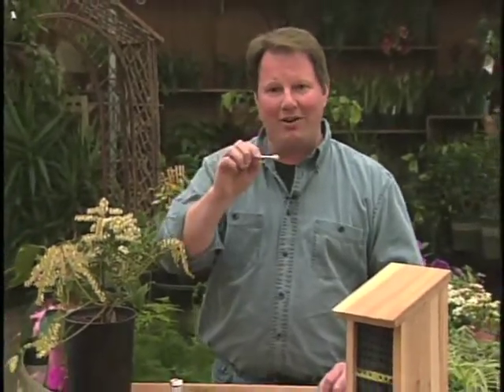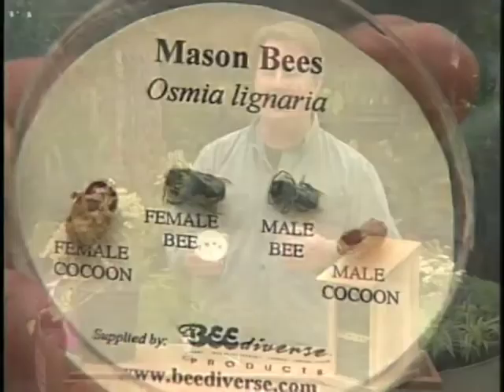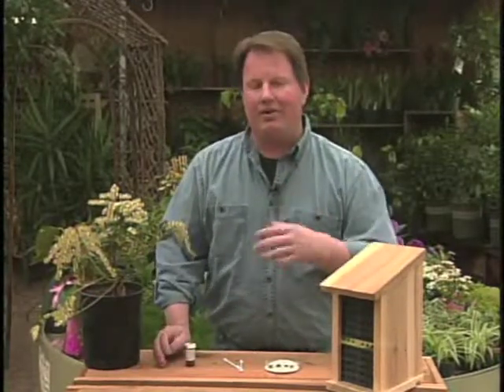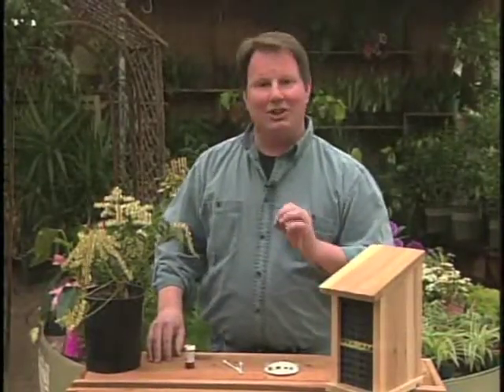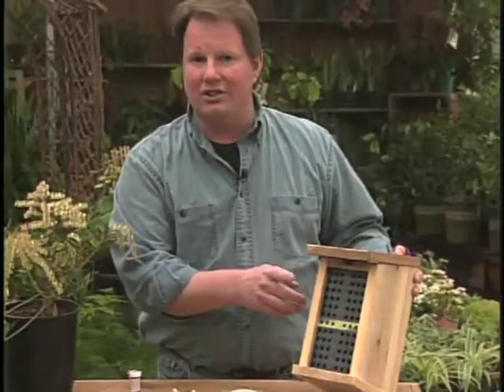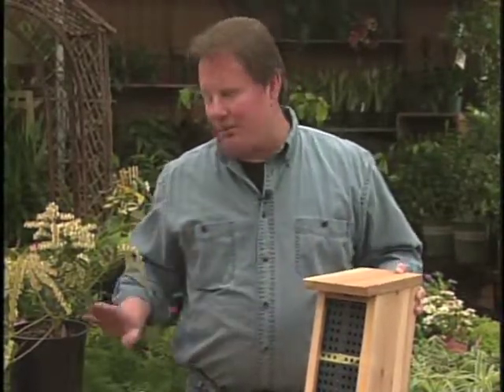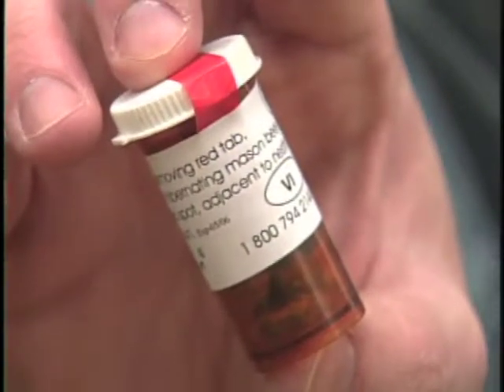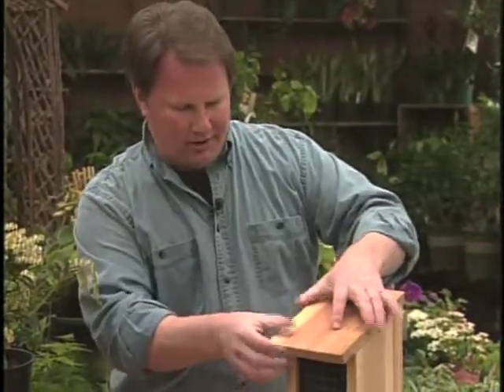Orchard Mason Bees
Instead of pollinating your garden by hand use Mason bees!

• Instead of going from flower to flower with a q-tip to pollinate your garden, use Mason bees!

• Mason bees look like big flies, but are far from it, and will pollinate millions of your flowers every day!

• Start the process of getting Orchard Mason bees early in the spring, by either planting bushes they are attracted to (i.e. Pierus Taiwanensis), or bringing a nice home for them into your garden (i.e. A wooden box filled with plastic with 5 1/16th holes in it sold at your local garden shop)

• The Mason bee home must be placed on an east or south facing wall 4 to 5ft high, and be protected (i.e. Rain, wind, etc...)
• For best results plant the bush Pierus Taiwanensis beside the Mason bees home

• Your local garden shop will sell the cocoons of Orchard Mason bees, which you can buy and then store in your fridge until the weather is roughly 16 degrees

• You then peel back the tape on the cocoon container and put inside their home (usually the alcove built into the box)

• When the temperature is warm enough the Mason bees will come out and pollinate, and you will soon have your own great Orchard Mason bee colony!